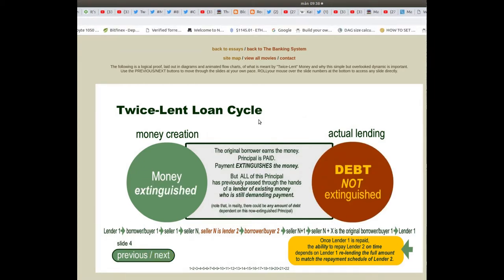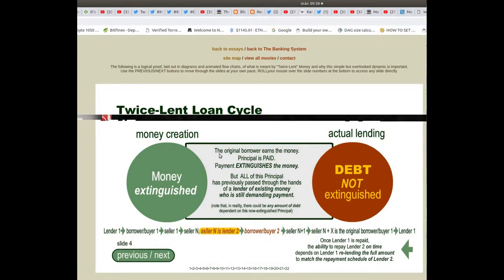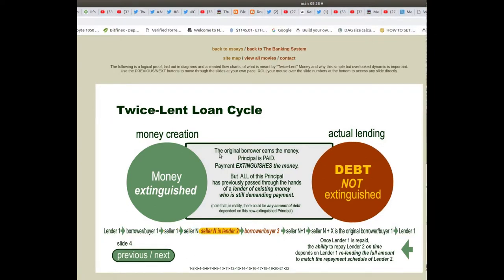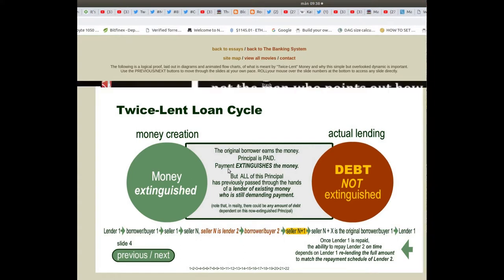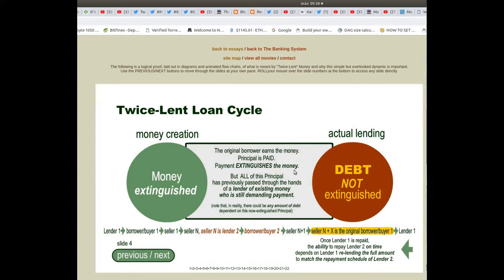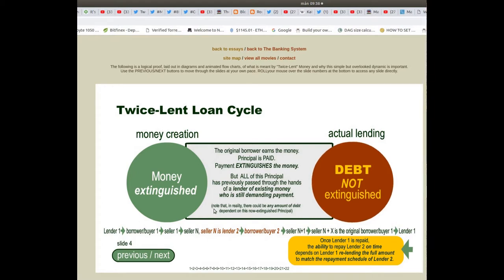money lent twice slide 4